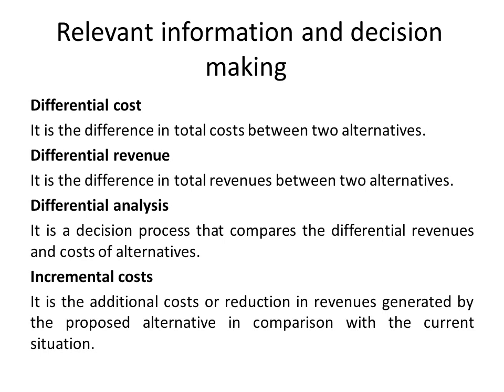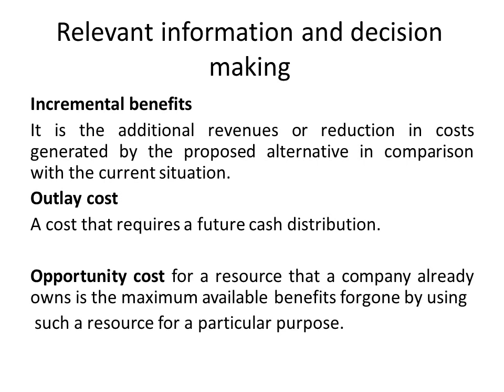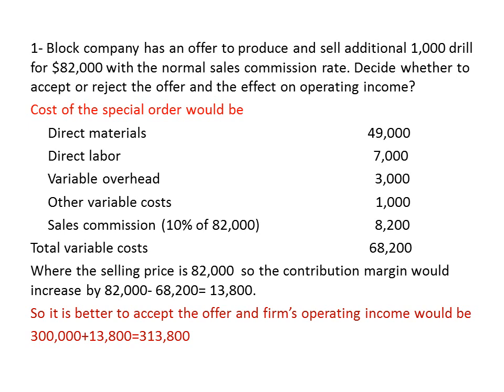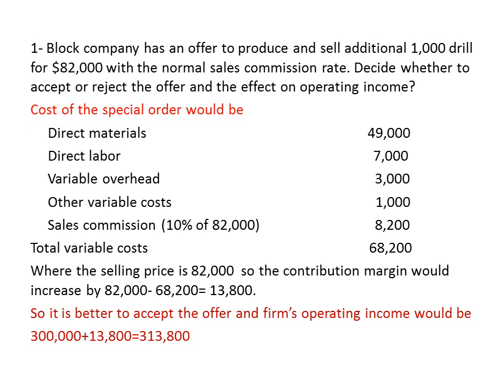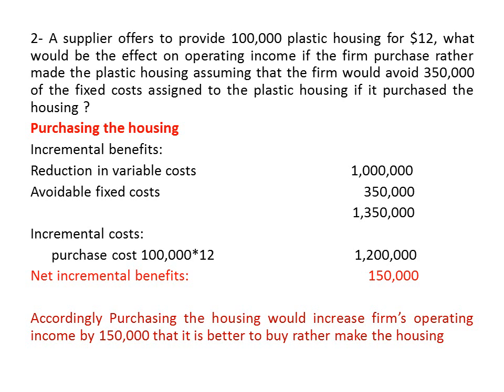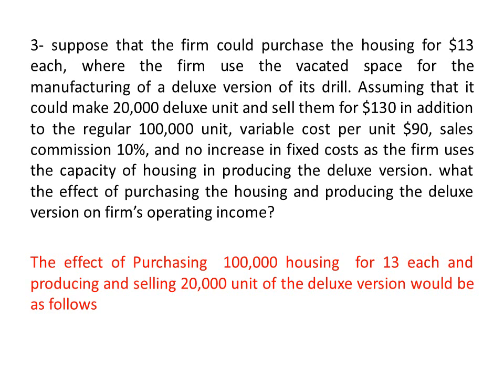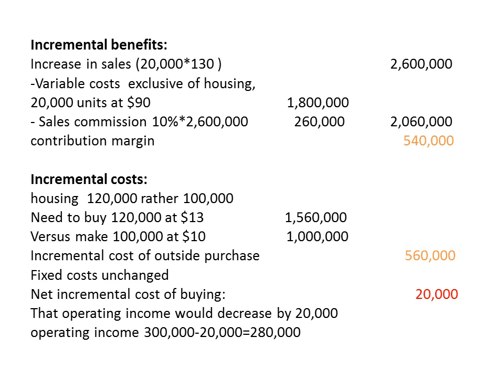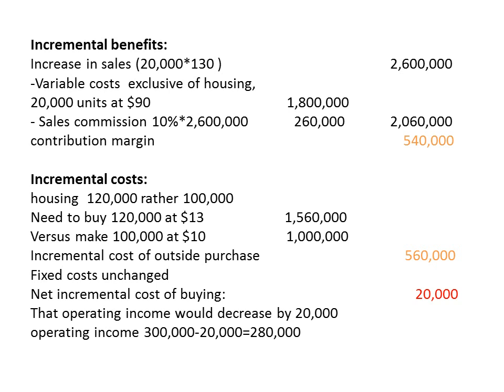سكشن 2-فيديو أد/محمد الجبالي - الفرقه الرابعة - شعبة إنجليزي - المحاسبة الإدارية- عرض د.ريهام صفوت